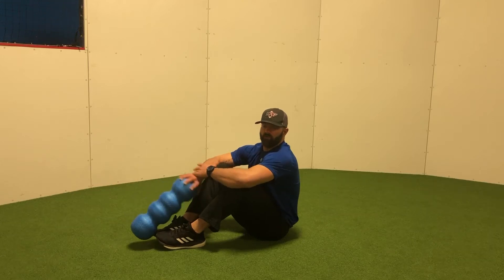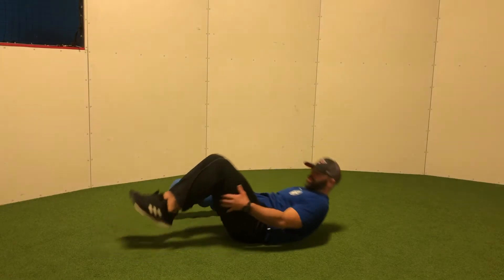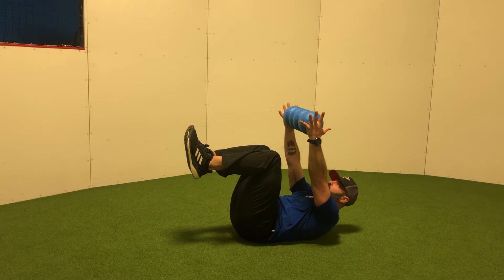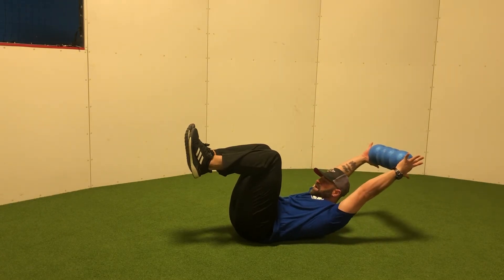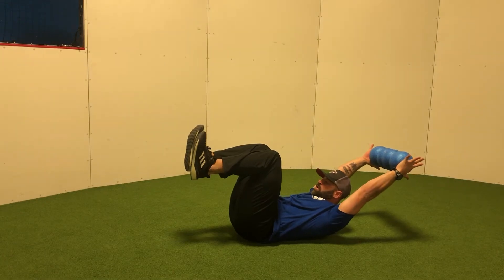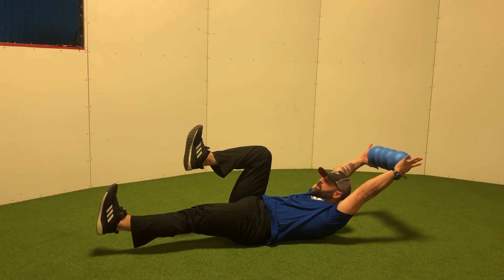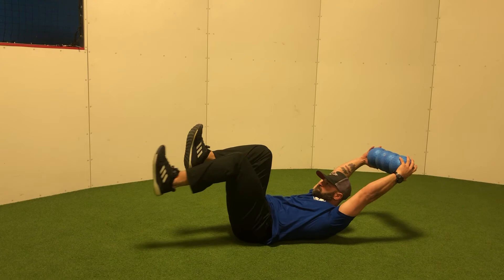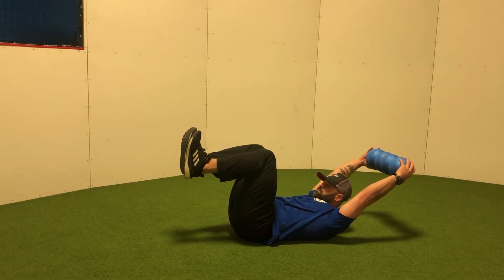Dead bug- Foam Roll overhead